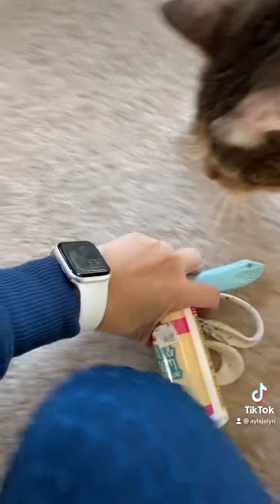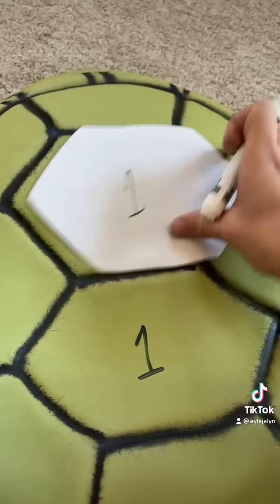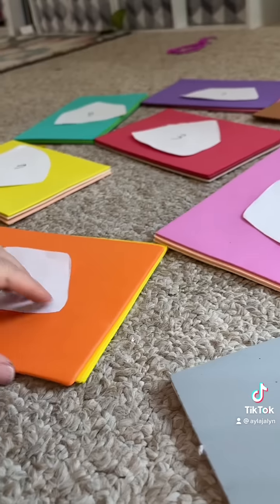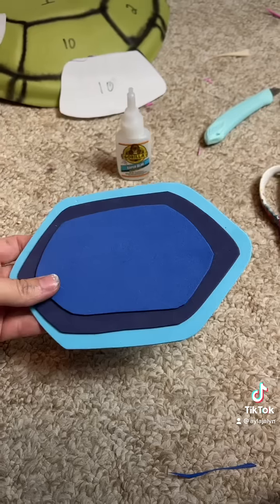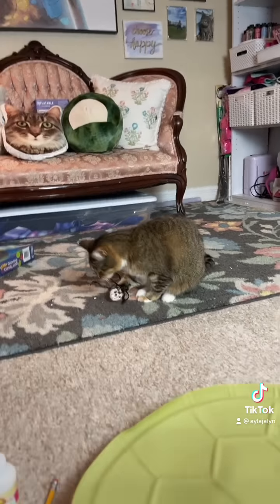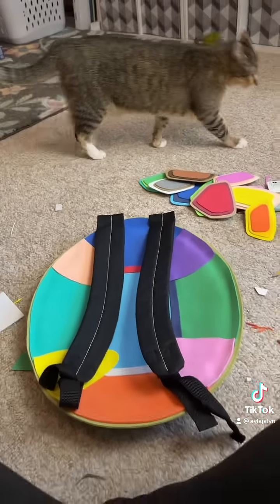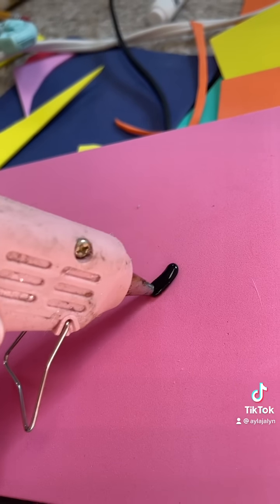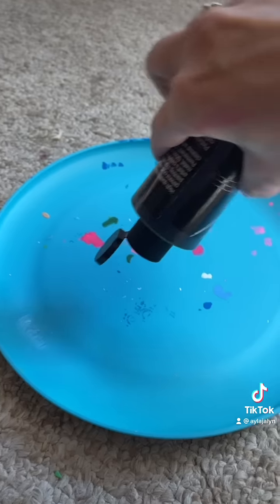DIY Rainbow Turtle Shell 🌈🐢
Ayla Jalyn YouTube
3903 Portage Rd, Ste C 242